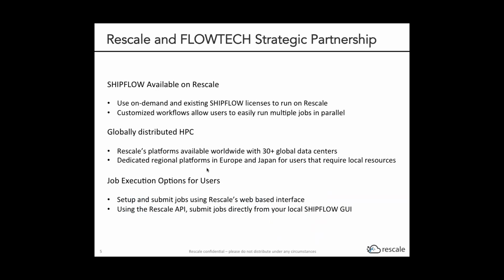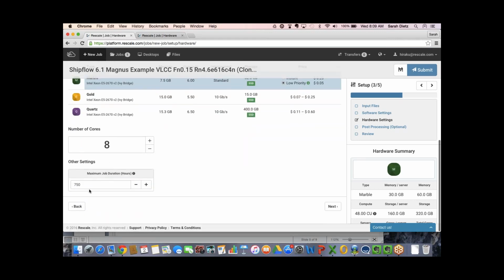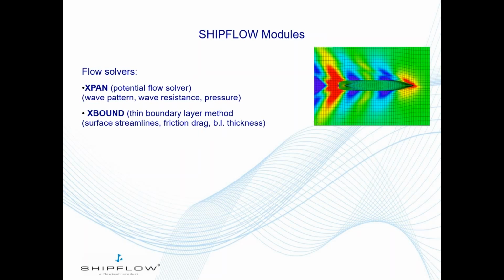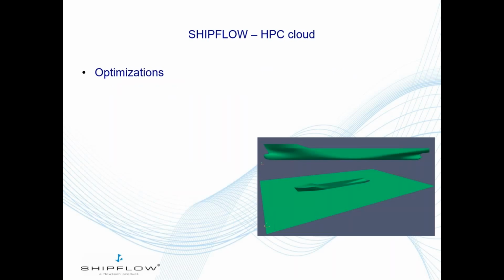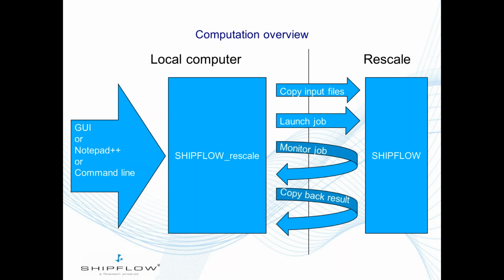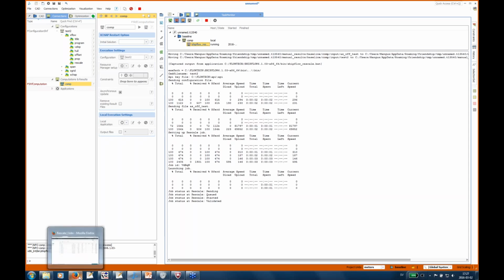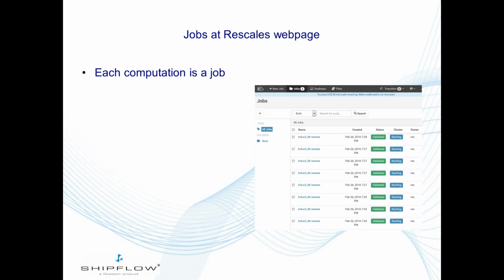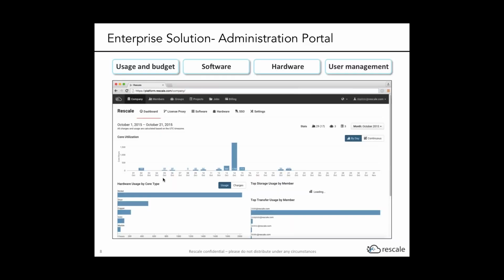Accelerate SHIPFLOW Simulations on Rescale's Cloud Platform 1456934428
In this webinar we will demonstrate how SHIPFLOW users can benefit from using Rescale’s on-demand, HPC cloud platform.

CFD is used extensively for the hydrodynamic design of ships e.g. to evaluate resistance, delivered power, added resistance, or even for automatic hull shape optimization.  However, limited local computer resources and deadline constraints can limit the CFD scope for these projects.  Whether working with a few large computations or many smaller computations in an optimization, access to additional resources in the cloud can be the solution.

to learn more about Rescale's cloud HPC platform.